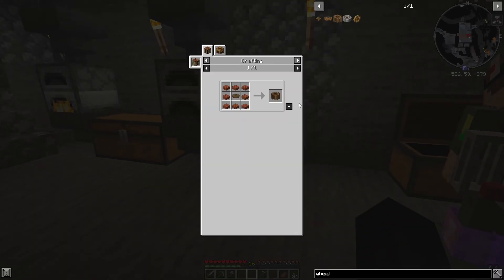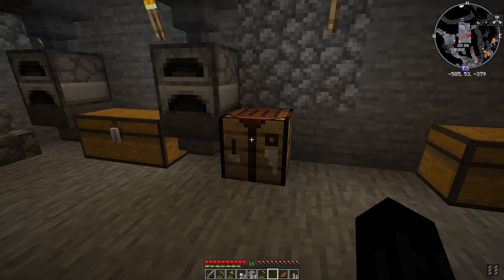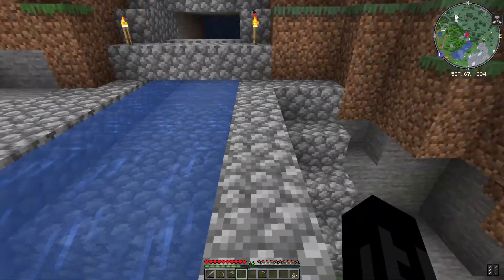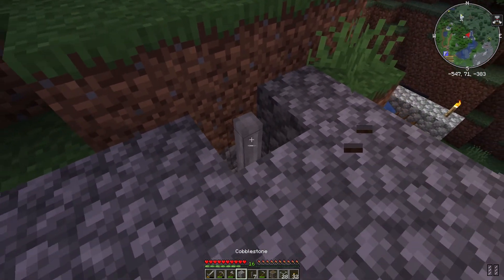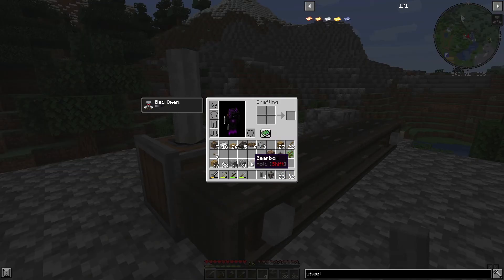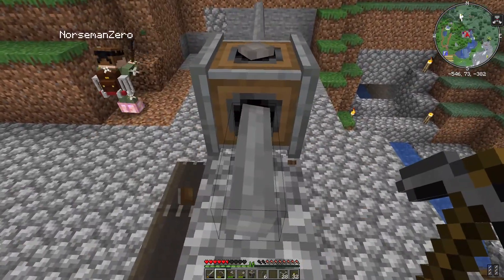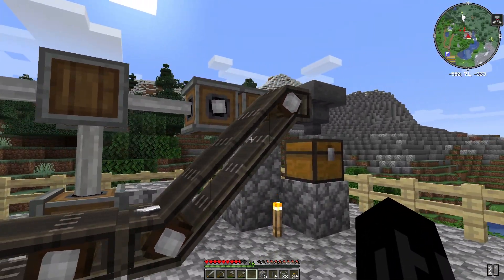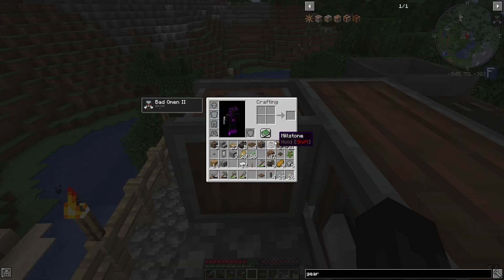Minecraft Let’s Play Create Episode 2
Welcome to Create Modpack, a modpack offering a variety of tools and blocks for Building, Decoration and Aesthetic Automation.

Extra thank you to my Youtube members!